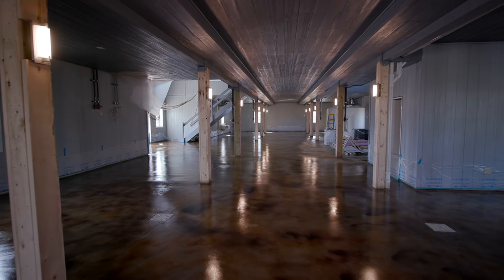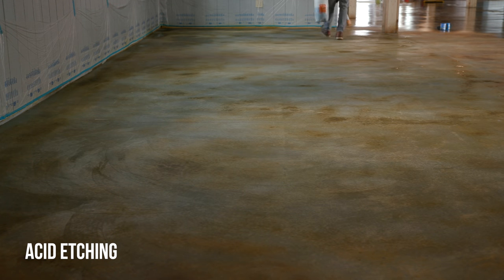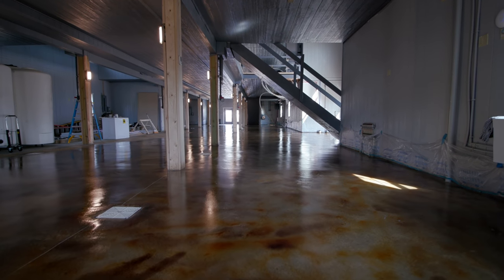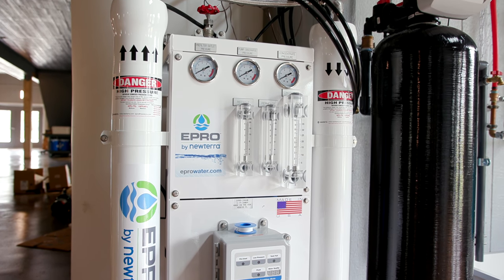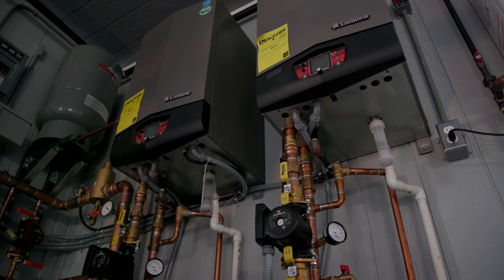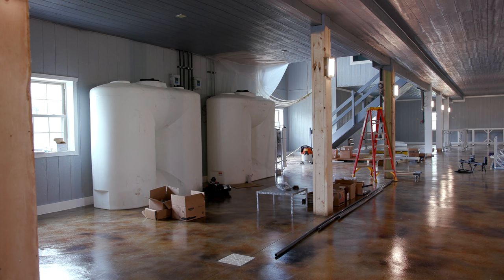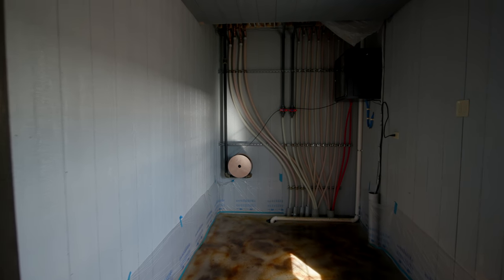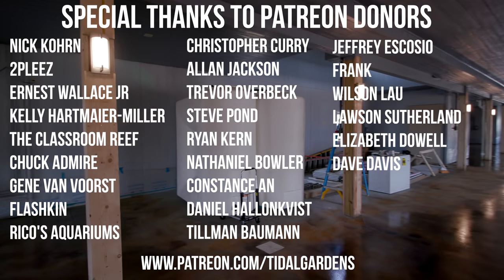New Tidal Gardens HQ Construction - Episode 9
Welcome back guys to the latest Tidal Gardens building video.  Time flies, man!  I just looked and the last time I did an official building update was back in January.  As always I wish more was done, but then again, there were some major milestones we accomplished between then and now.

Camera Gear List on Amazon
Canon C200